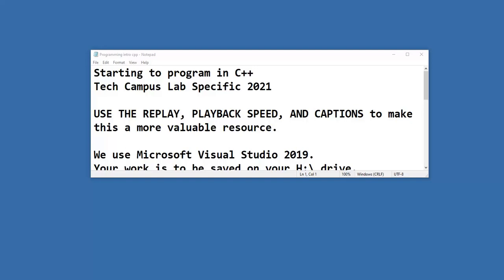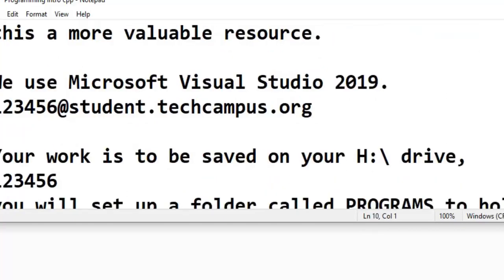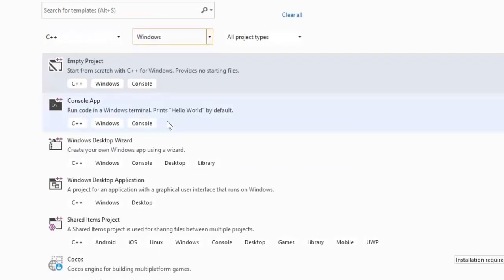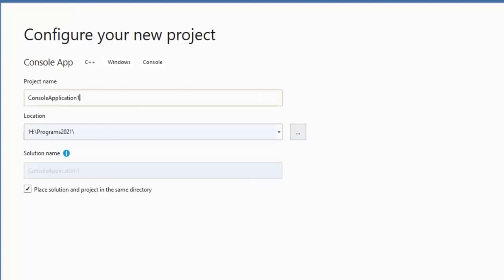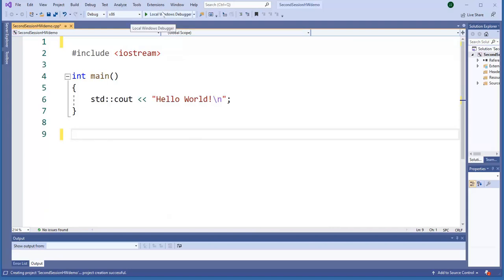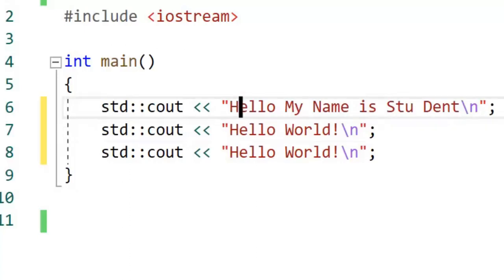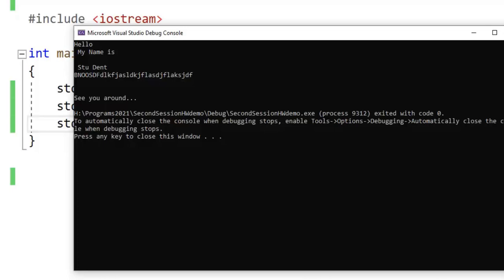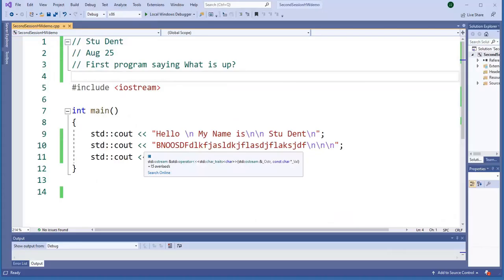Part 2 of 2021 Coding